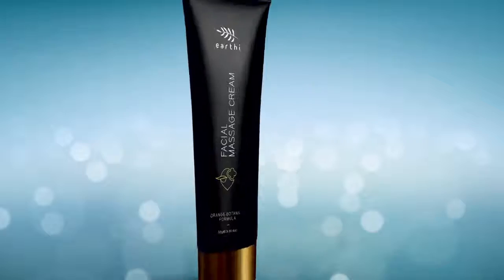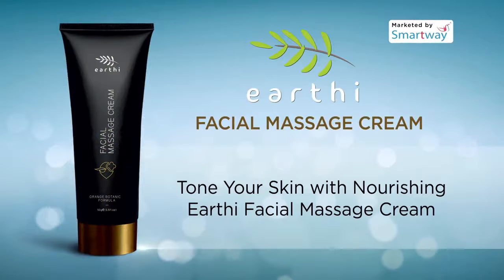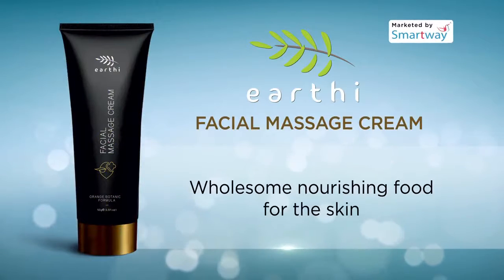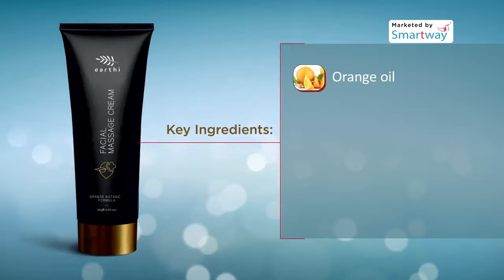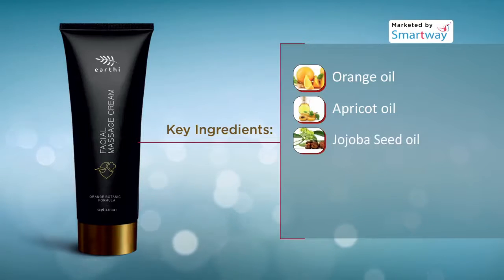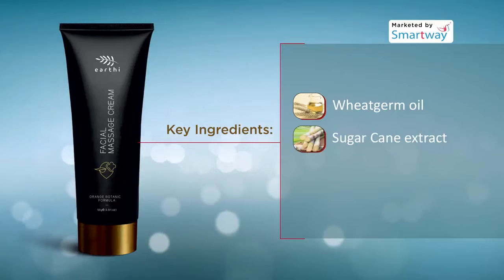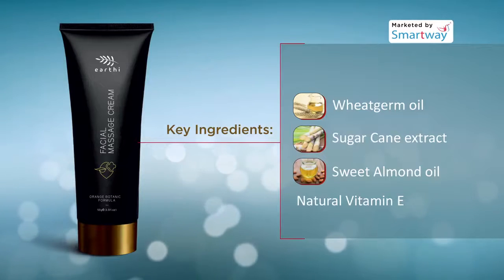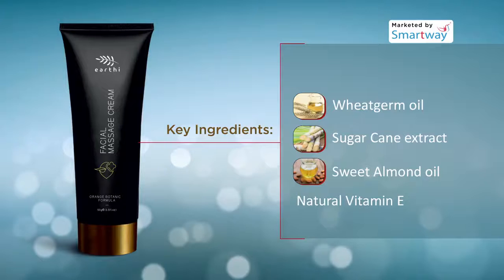EARTHI FACIAL MASSAGE CREAM Marketed by SMARTWAY